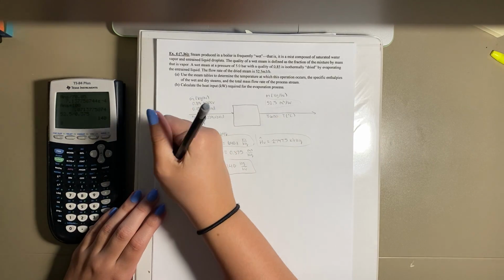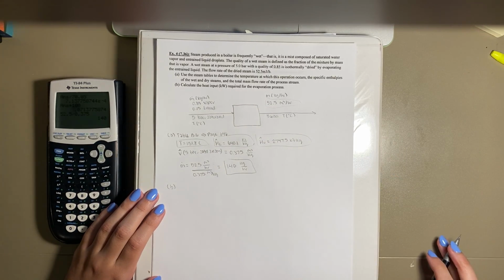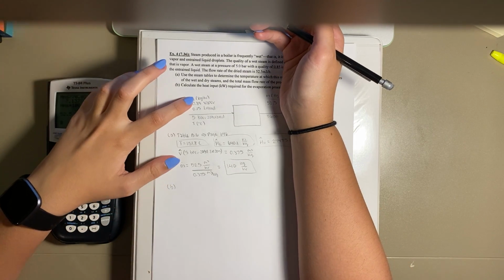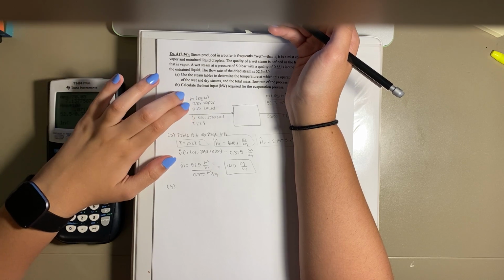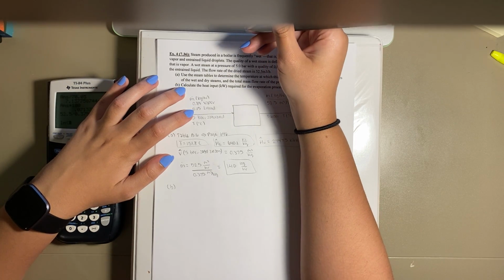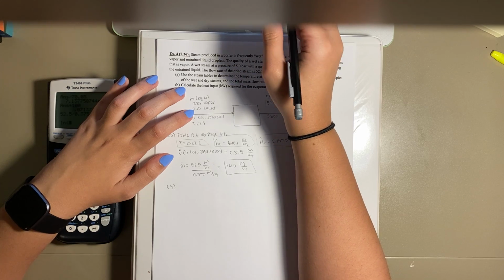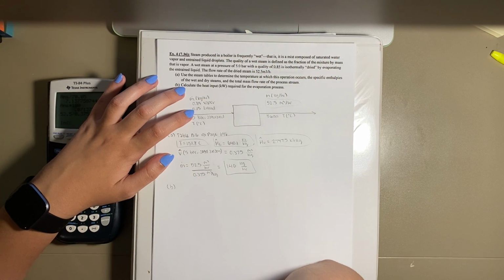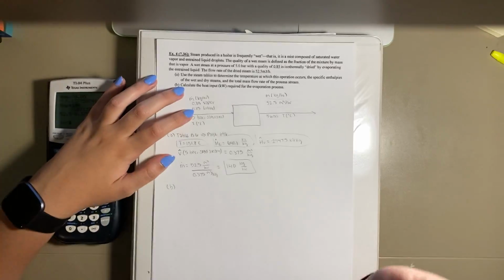SI Session 10, Example #4